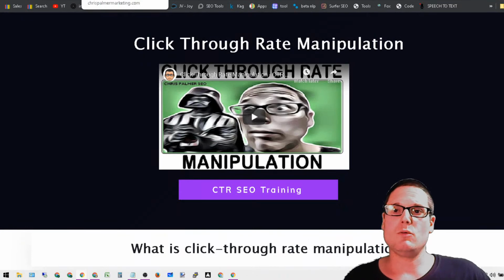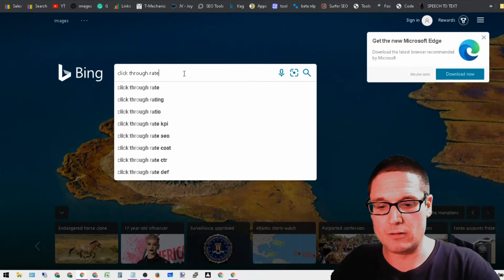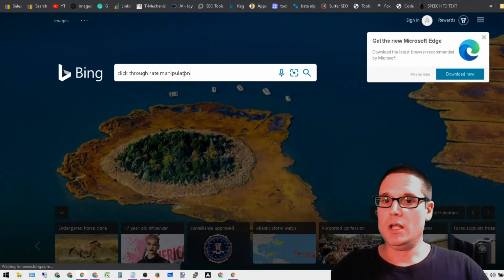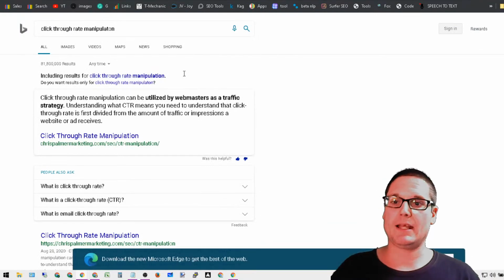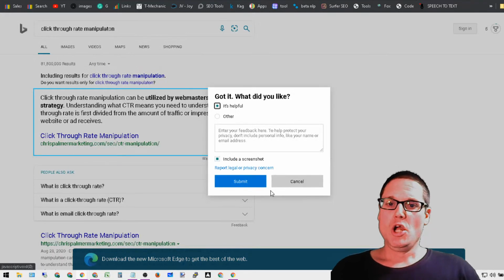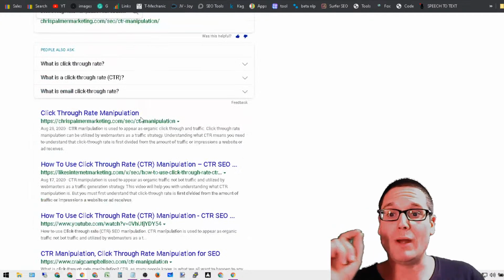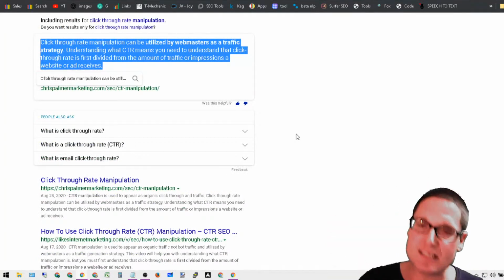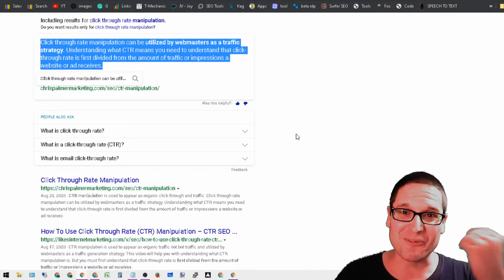SEO For Beginners: Learn SEO Tips in 2021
SEO For Beginners: Learn SEO Tips in 2021. Learn advanced SEO tips that will carry from 2020 into 2021 and beyond. In this video I will showcase a power tip that you might be overlooking in your search engine optimization campaigns for your website.

This video will teach you how to rank #1 in not only Google utilizing Google SEO but also other tips for search engines outside of Google like Bing.

 Bing is often overlooked however if you check your traffic you are still gaining traffic to your site from other search engines.

So this video will help you learn 2 seperate SEO tips including not only how CTR and user signals will help you rank in  Google but also on Bing.

 Along with that tip I will include another factor that is really helping ranking on Bing. So if your a beginner to SEO these SEO tips will certainly help you moving from 2020 to 2021.

 I hope this SEO for beginners video has been helpful but honestly this video is not only for beginners but also anyone learning SEO in 2020.

Thank you for taking the time to watch if your a beginner or even an exert and have search optimization questions feel free to reach out below or any other option to get SEO questions to me.

30 W Broad St fl2
Tamaqua PA 18252